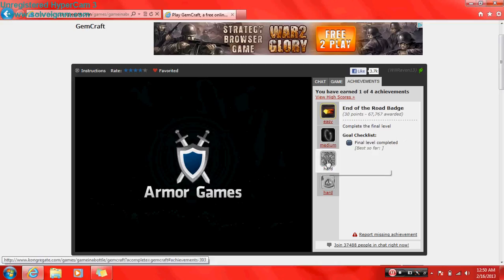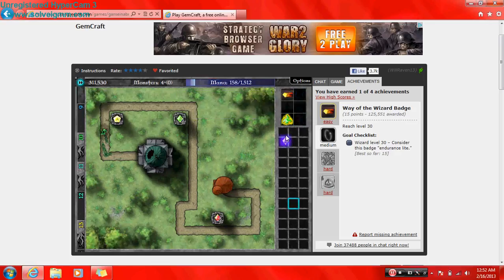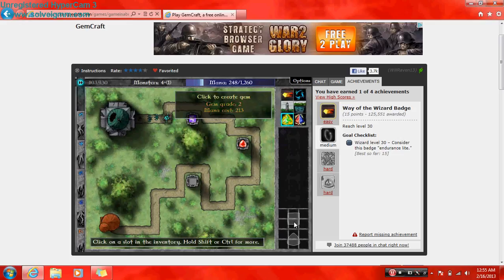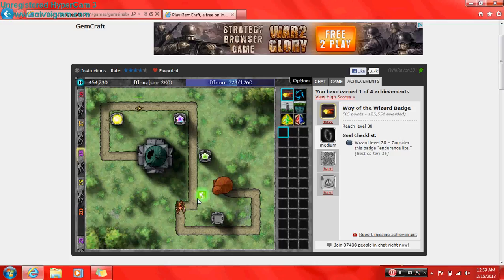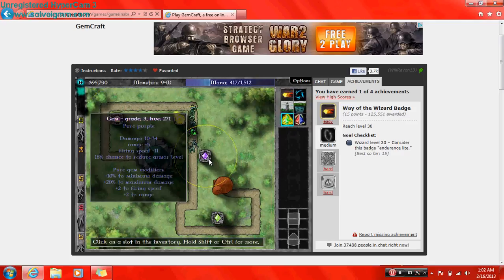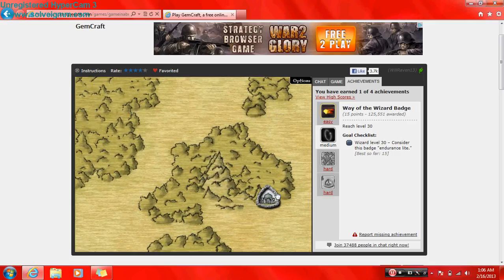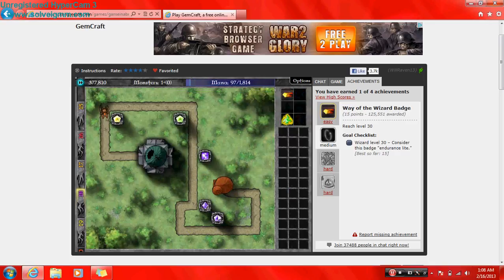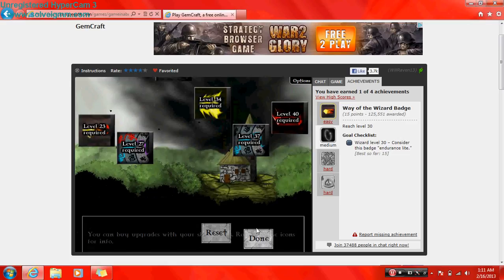BEAT THE HARD LEVEL!!!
finally was about to rage there kinda did